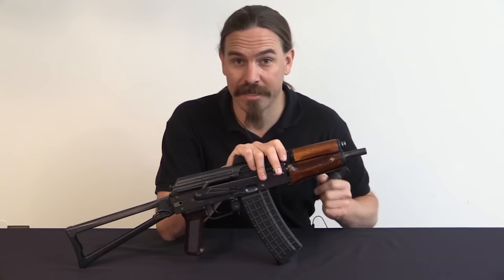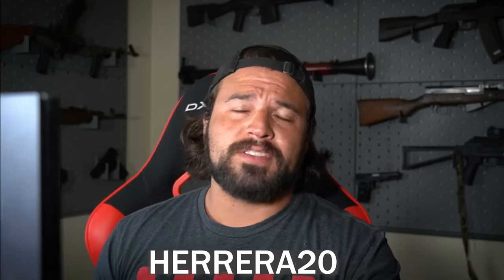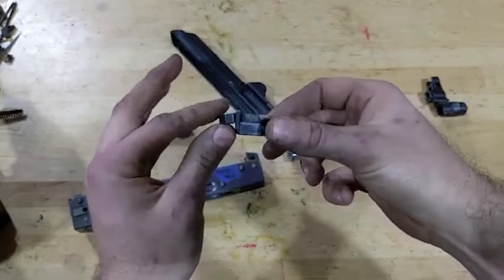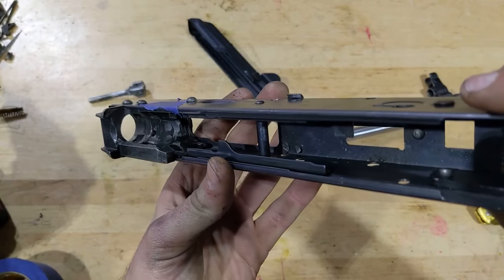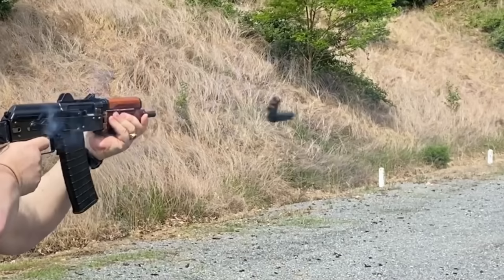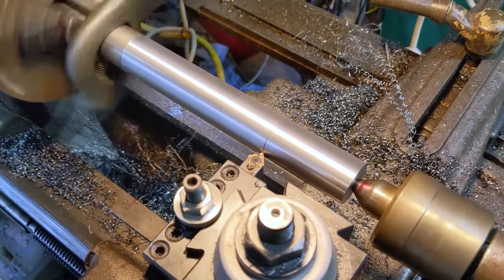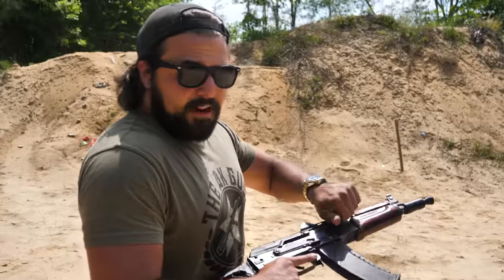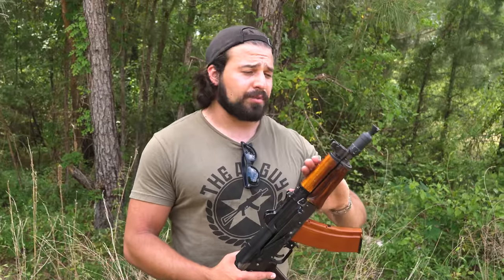The Forgotten Weapons Cursed AK Is FIXED!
We promised we were gonna fix this beast, and we delivered!

About Me